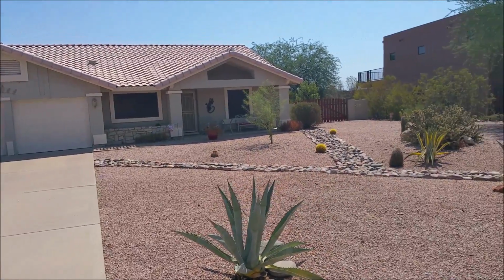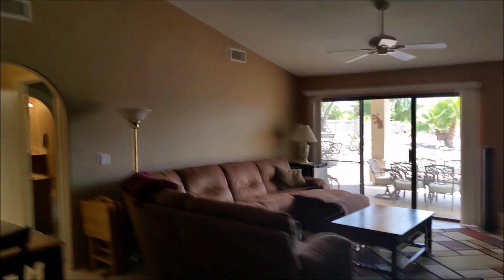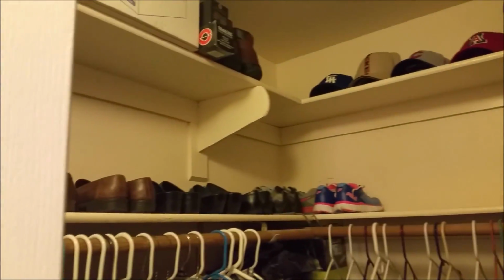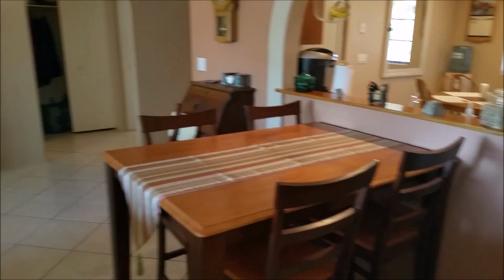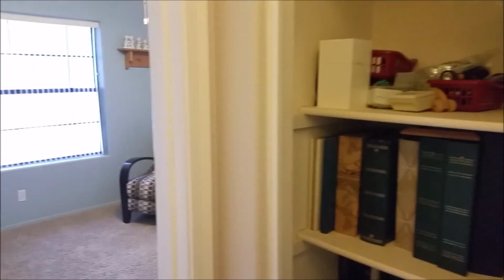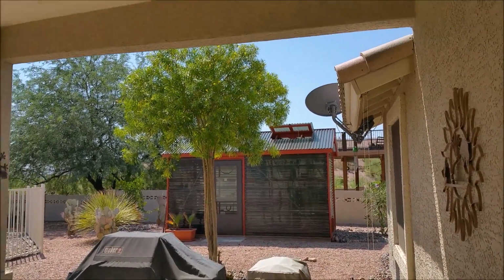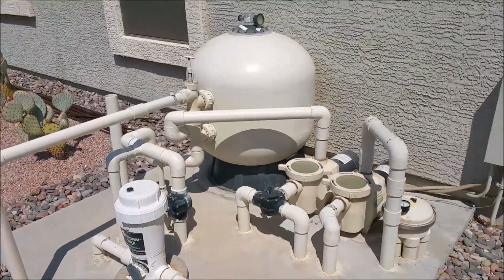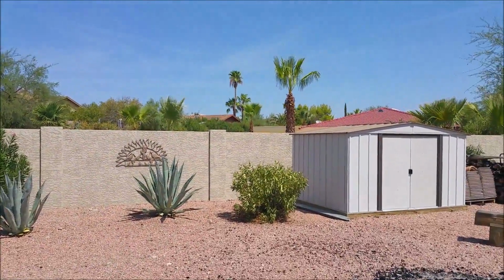Client Preview Mission Bell Ct